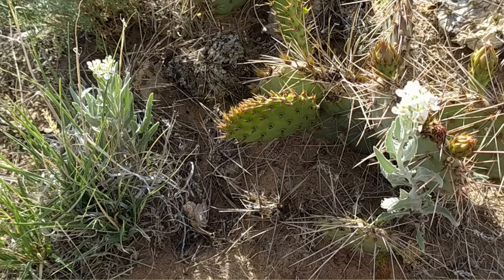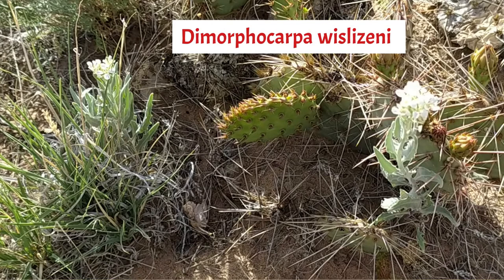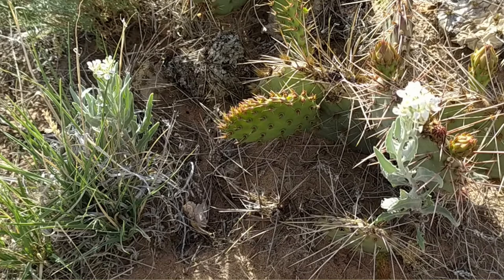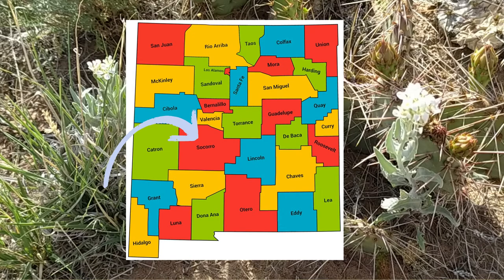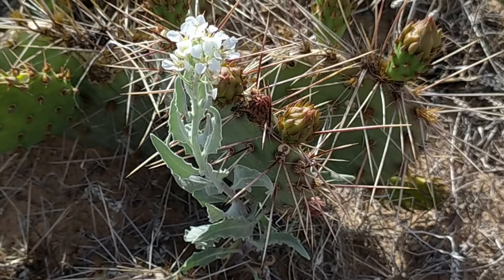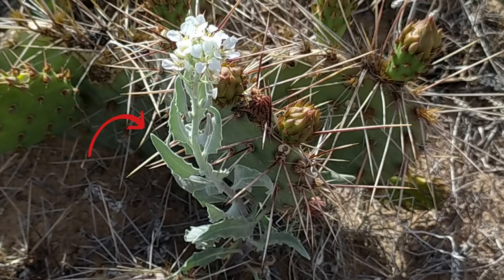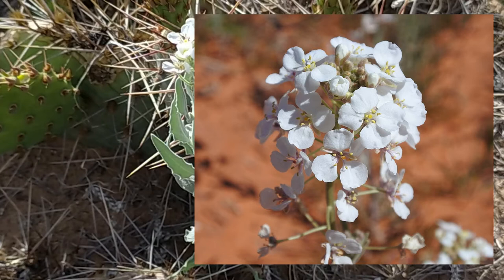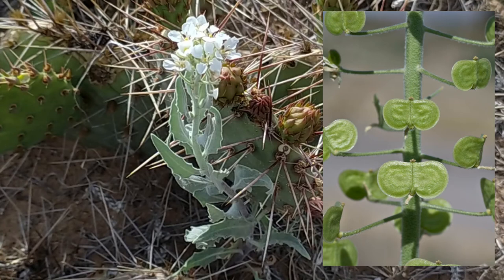Native Plants of Coronado Historic Site - Spectacle Pod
In this episode of our ongoing series highlighting the native plants of Coronado Historic Site and the Rio Grande Valley, we introduce spectacle pod.